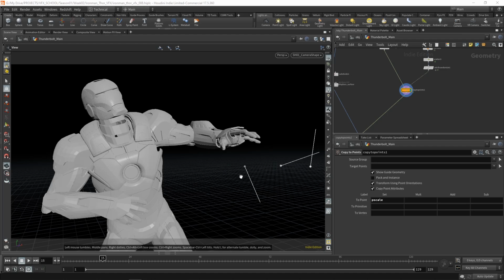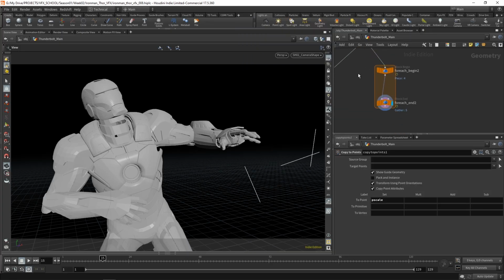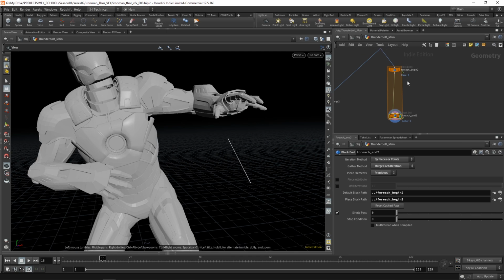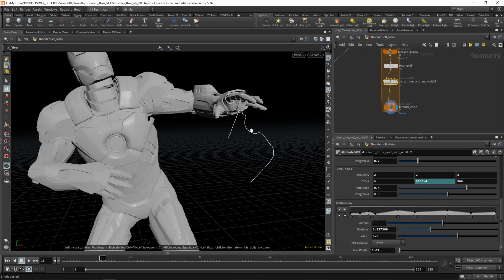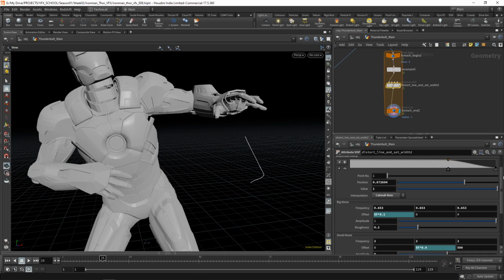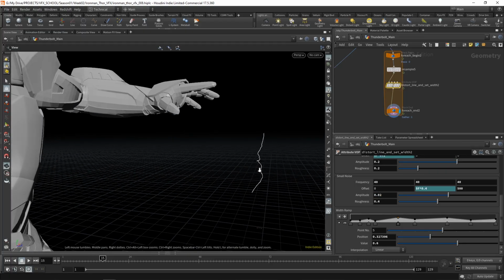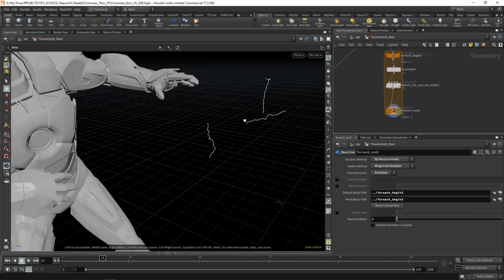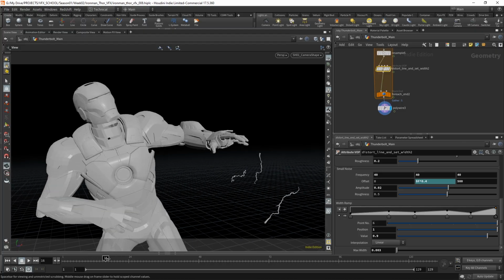45 distorting the mini rays v1 1080p